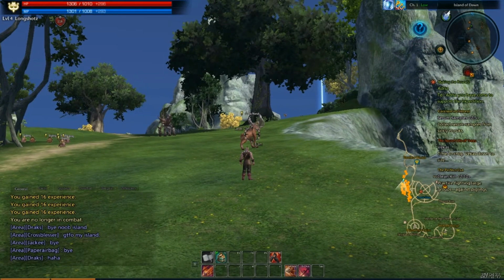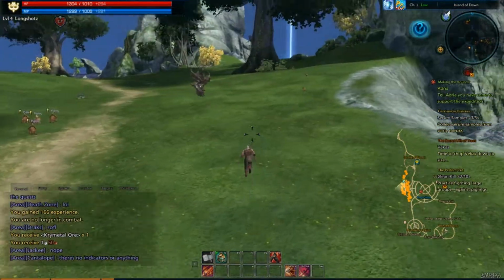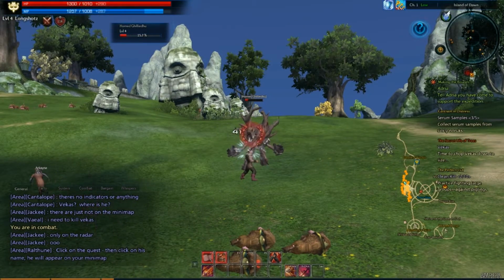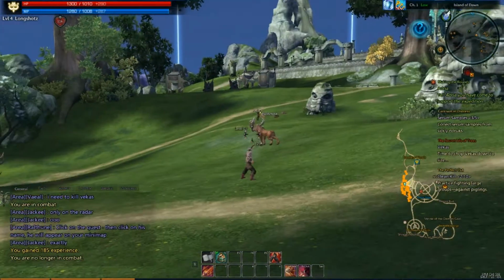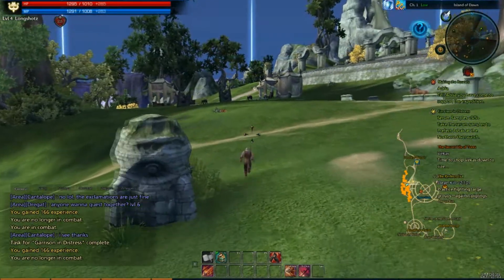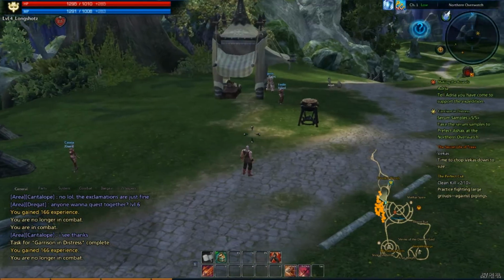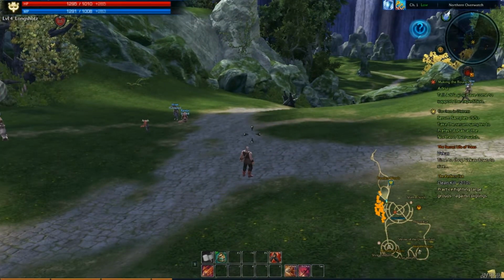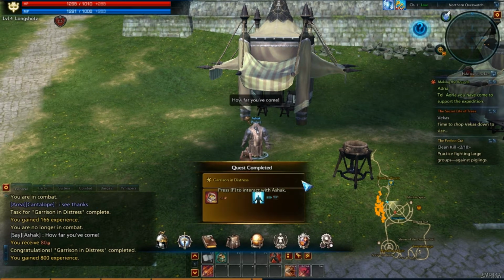Tera Online First Impressions!!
Here we go guys! First video of this kind on my channel... Just downloaded Minecraft on the Xbox! Super fun game!